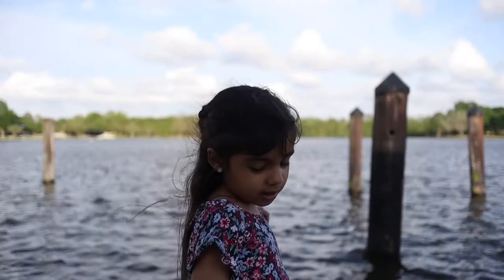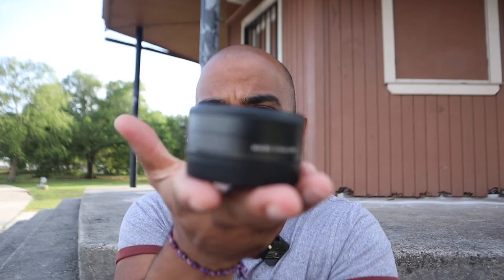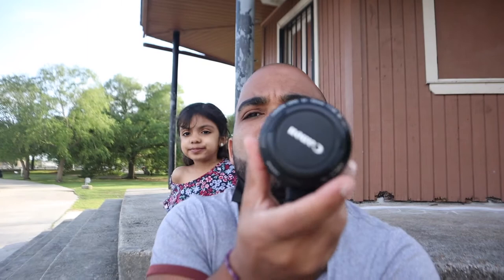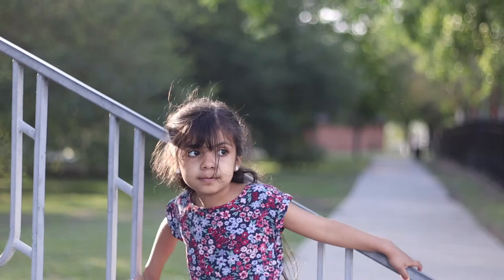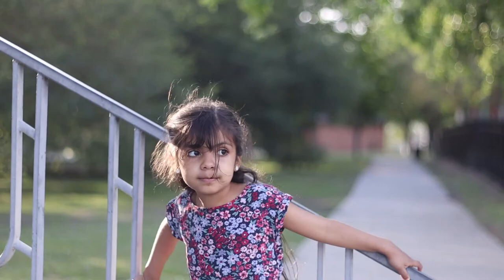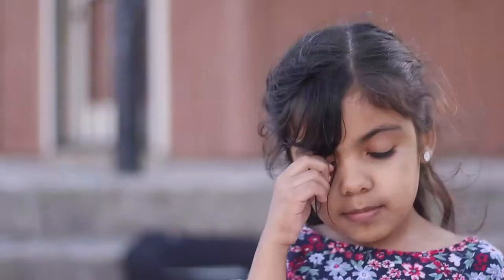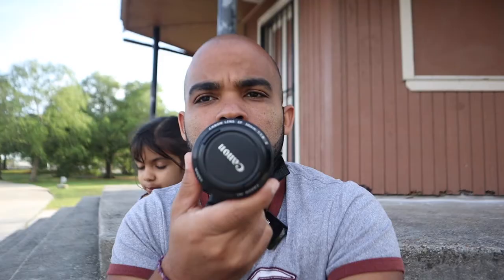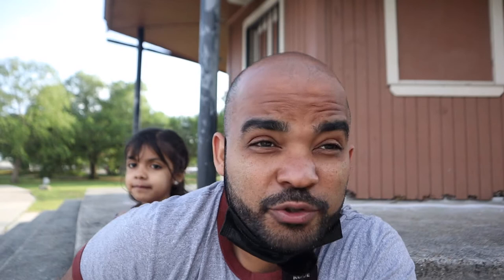Canon m50 in 2021 - still a great camera.